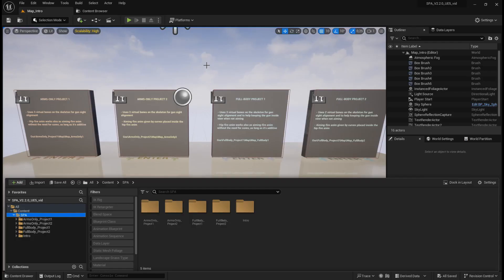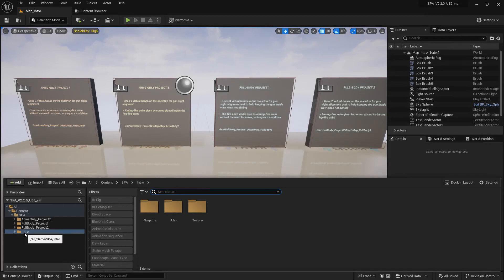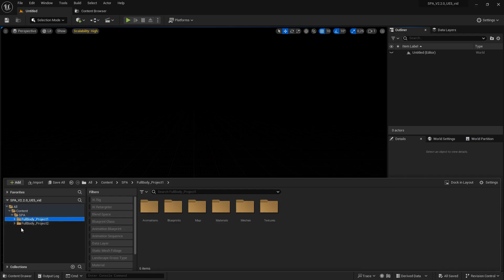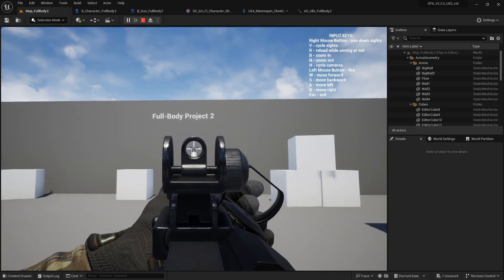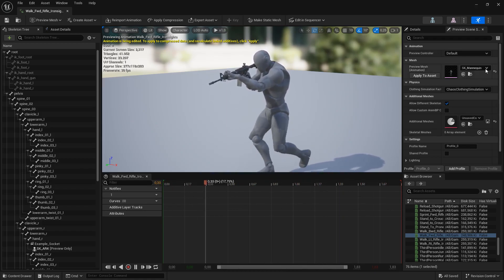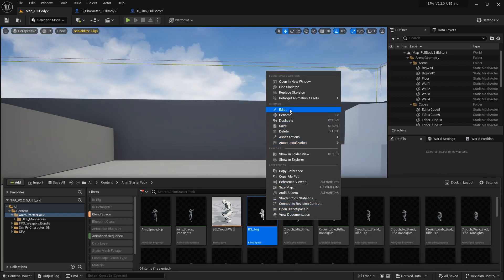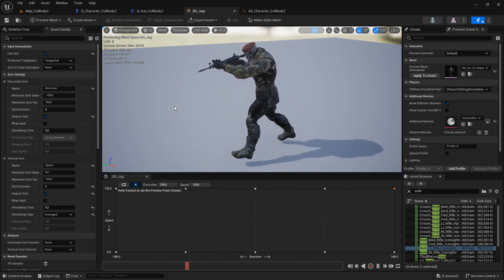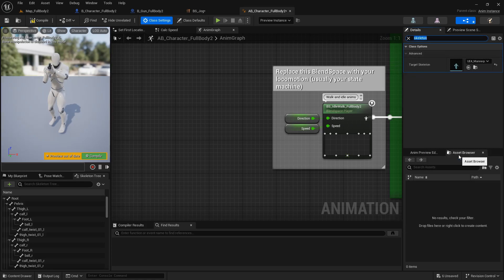Shooter Procedural Aiming - replacing the gun, character and anims - UE4 and UE5 Marketplace asset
A detailed guide on how to use the project with other guns, other characters and other animations. The product is available at the Unreal Marketplace:

00:00 Choose character type
01:17 Get a free gun
04:02 Add aimpoint sockets
09:24 Replace the gun
14:02 Attach more sights
20:04 Replace the character
31:50 Replace animations